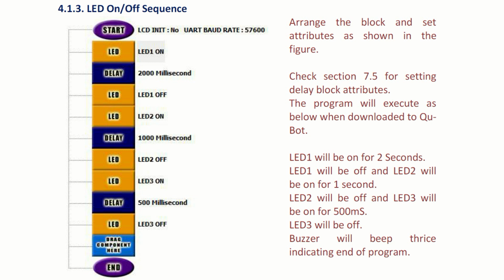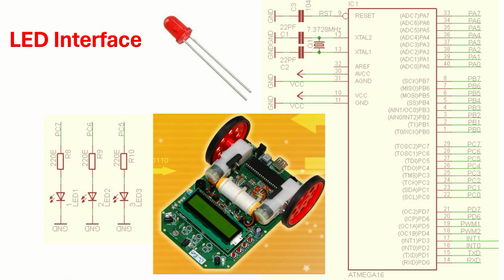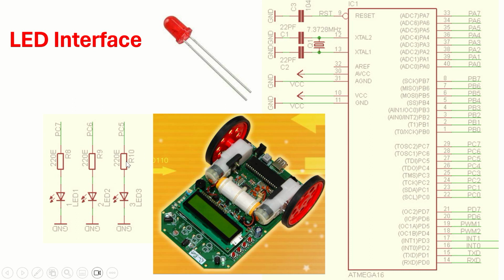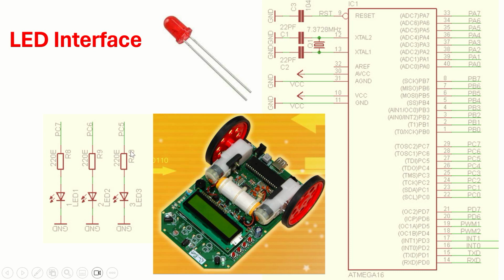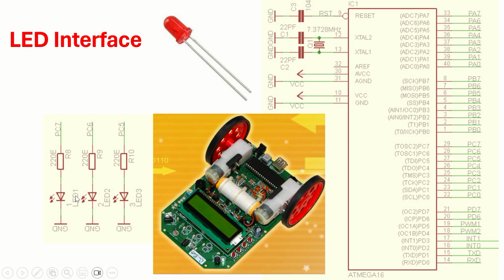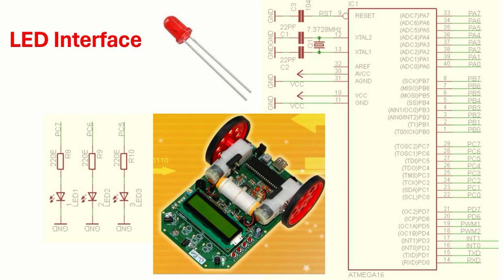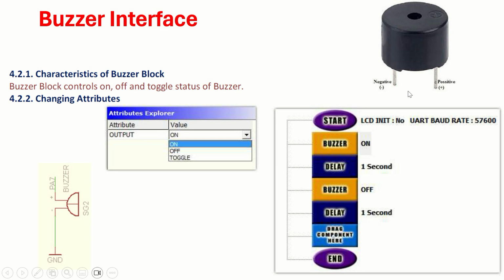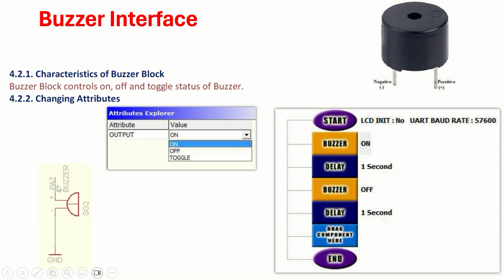Qu-Bot Session-6: LED and Buzzer Interface and Programming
In this video LED and Buzzer Interface to Qu-Bot is discussed